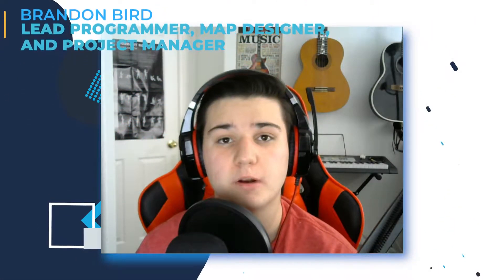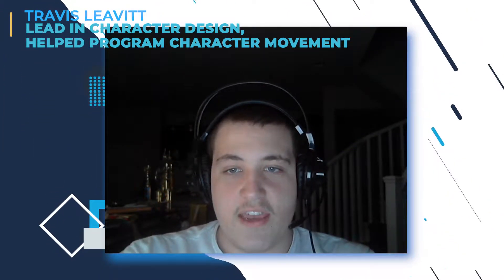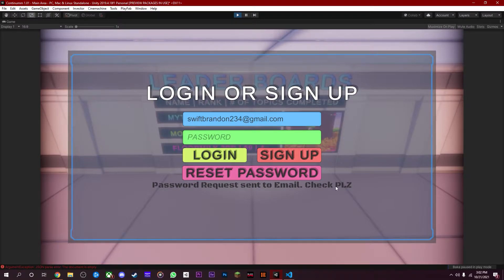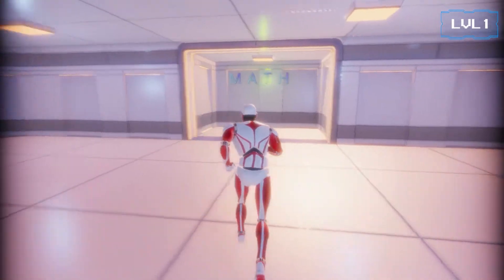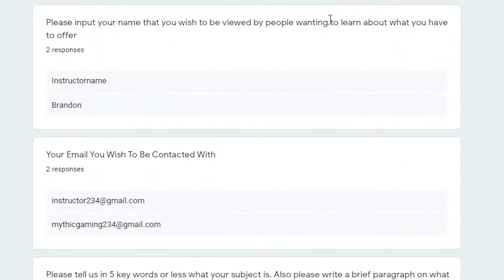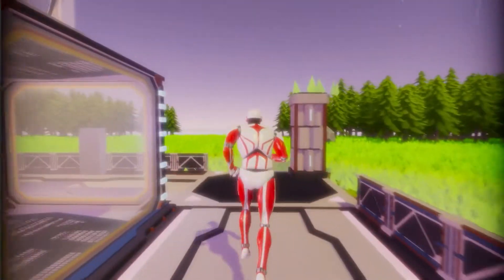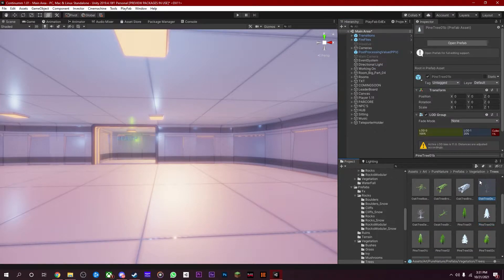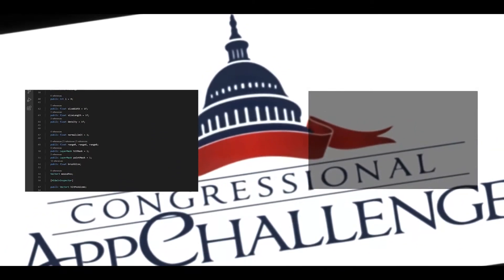CONTINUUM - LEARNING GAME| CONGRESSIONAL APP CHALLENGE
SUBMISSION VIDEO FOR 2021 CONGRESSIONAL APP CHALLENGE

CONTINUUM:
Music from Uppbeat (free for Creators!):